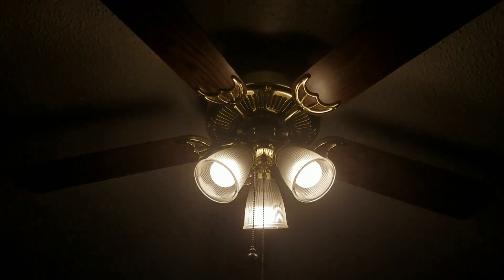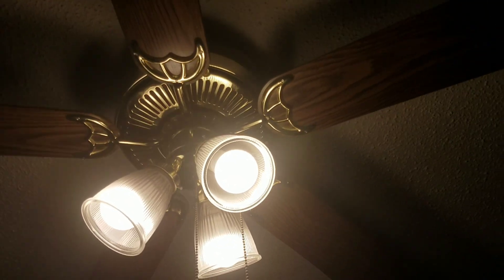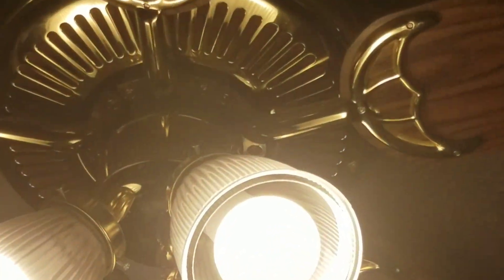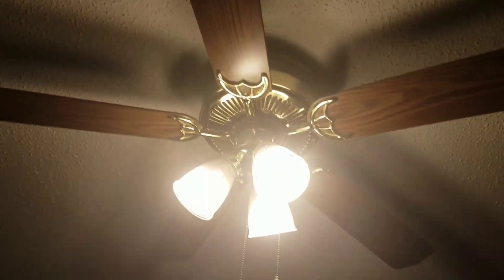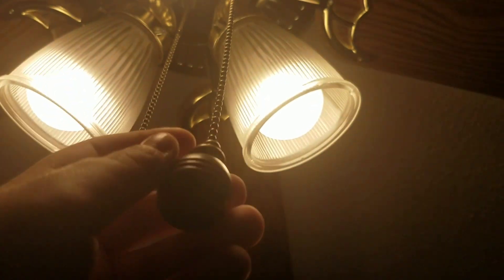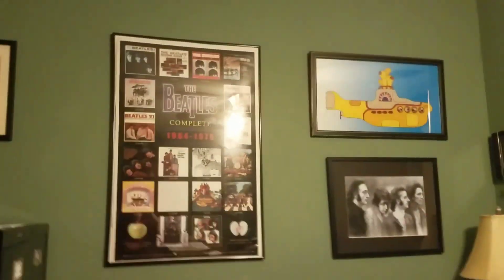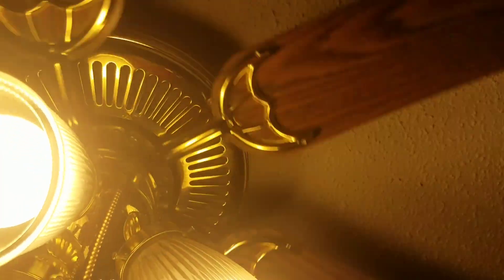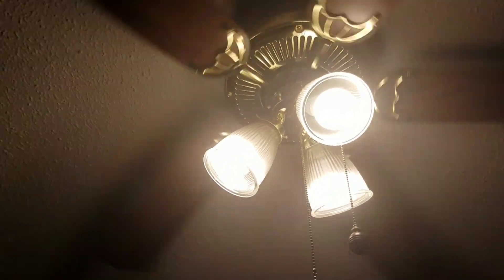52" 1998 [SMC Made] Hampton Bay Huntington Ceiling Fan